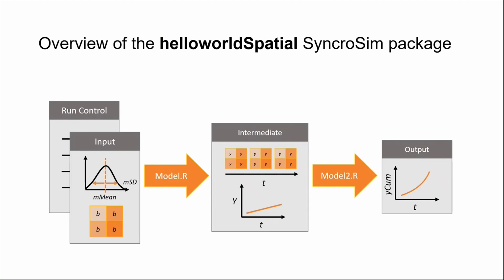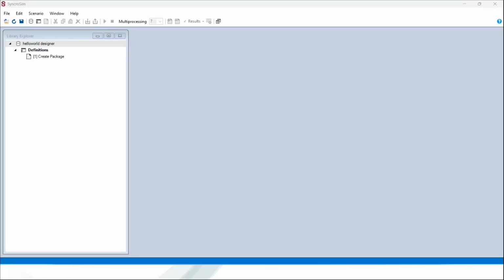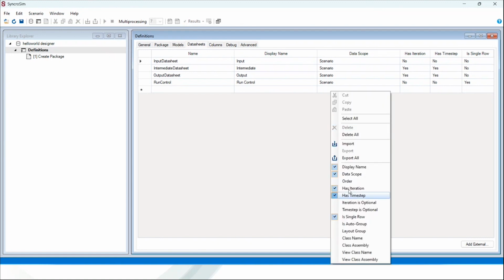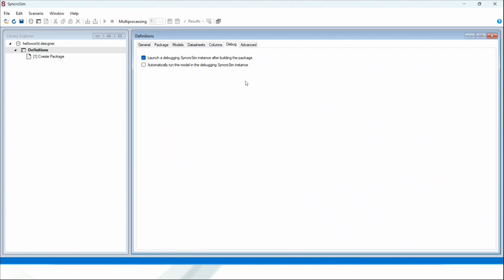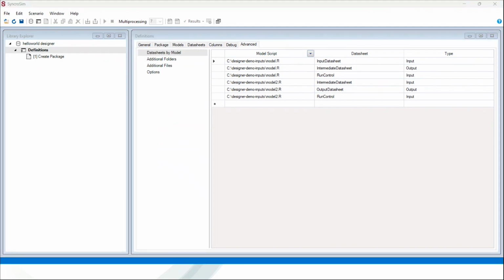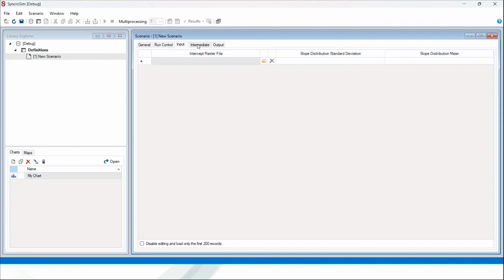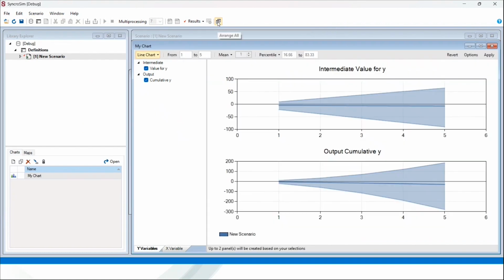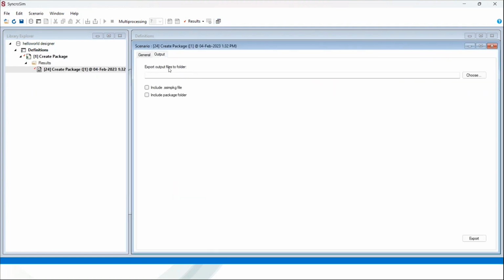A package to design all packages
Overview of the SyncroSim Package Designer. The package that makes it easy to design and build SyncroSim Packages.

This video recreates the helloworldSpatial SyncroSim Package.